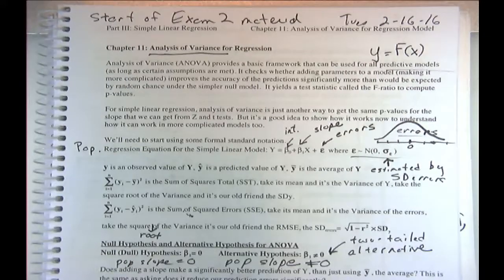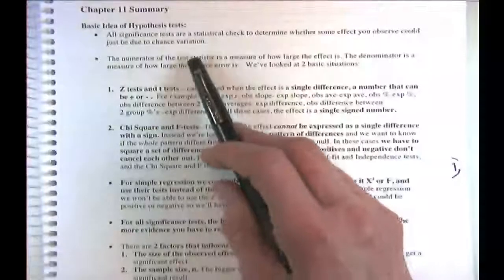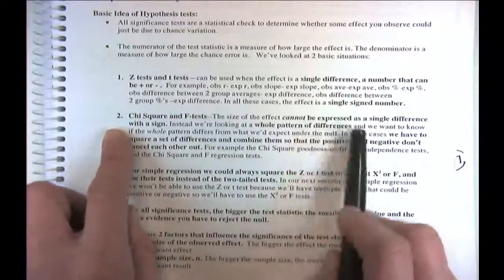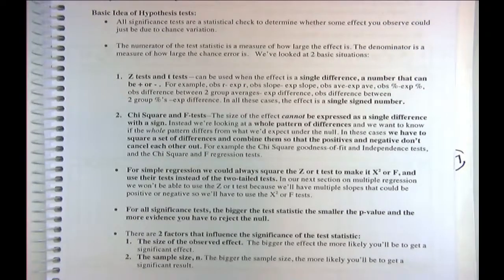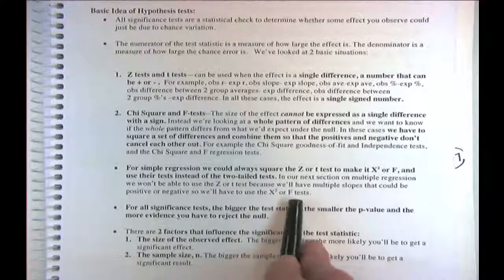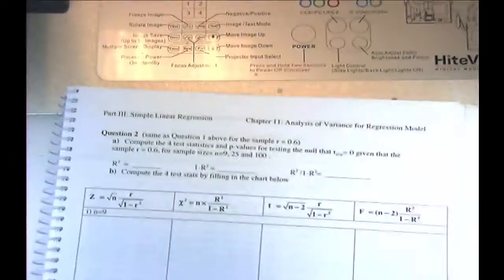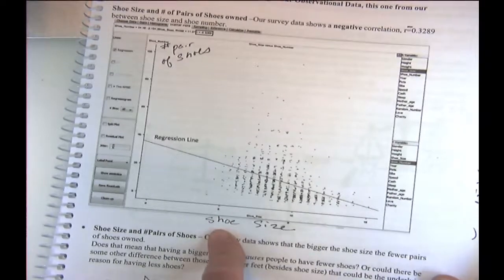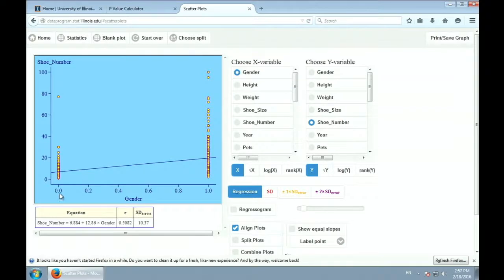Stat 200 Lecture 8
Captured on 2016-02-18 at 150 Animal Science Building @ 2:00-3:20pm